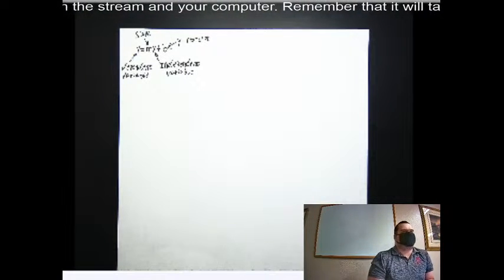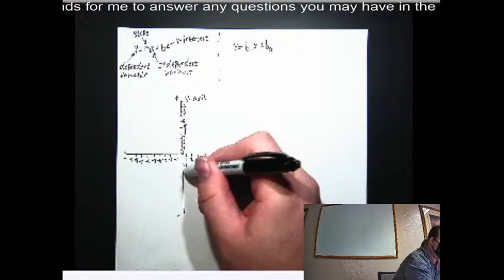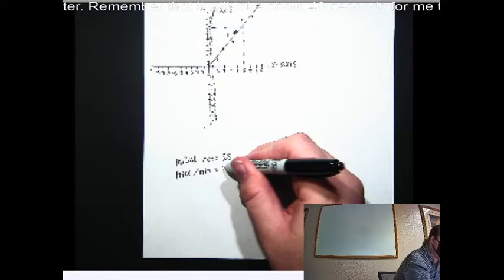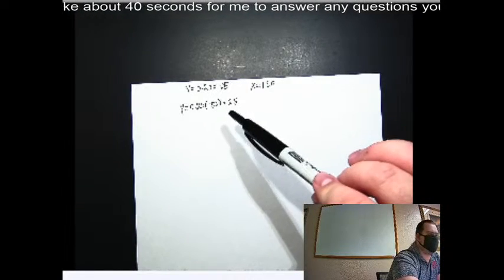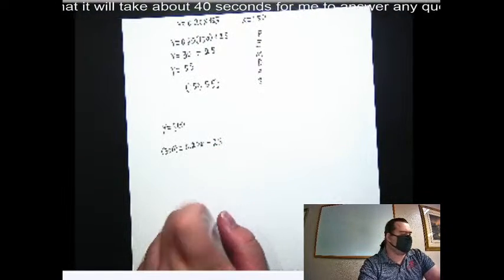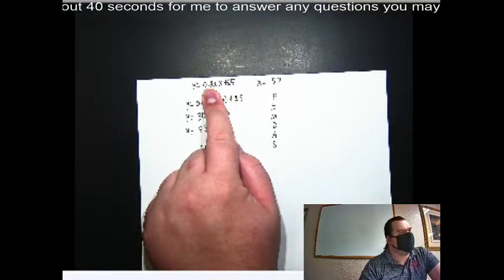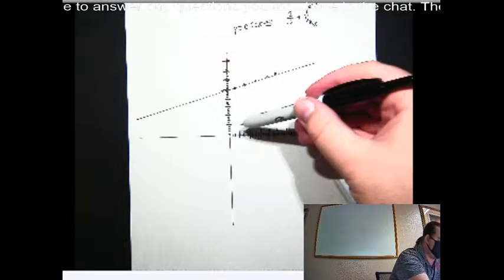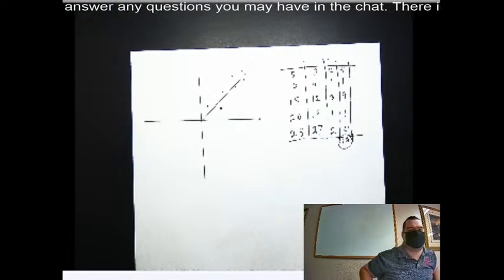Math 0342 Linear Equations